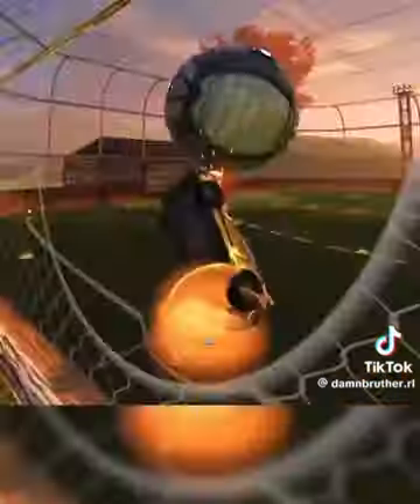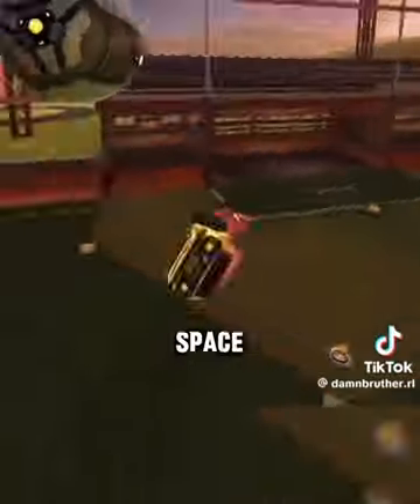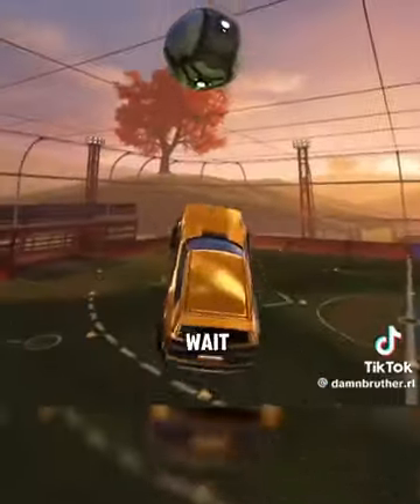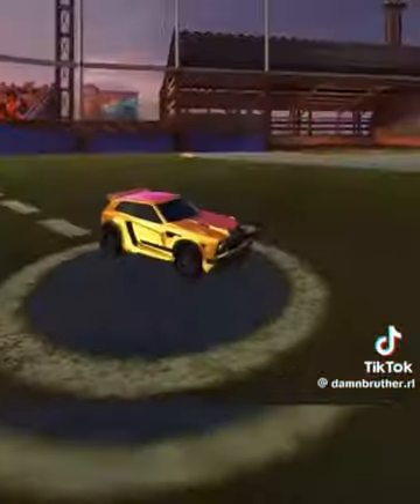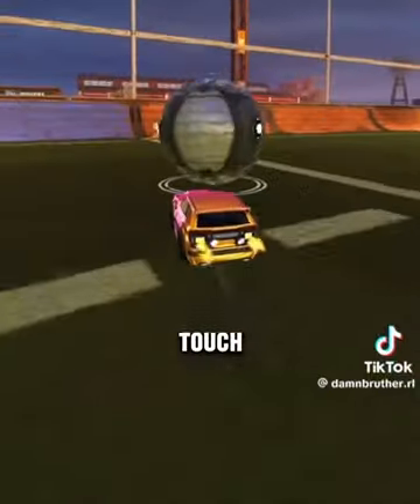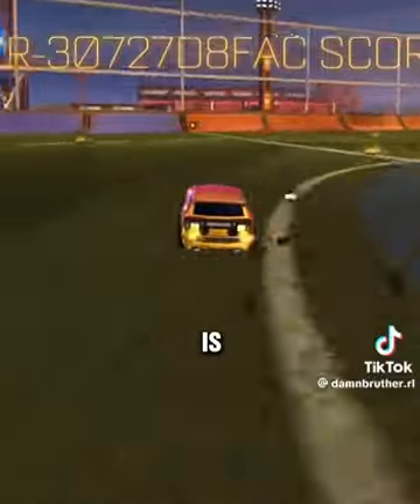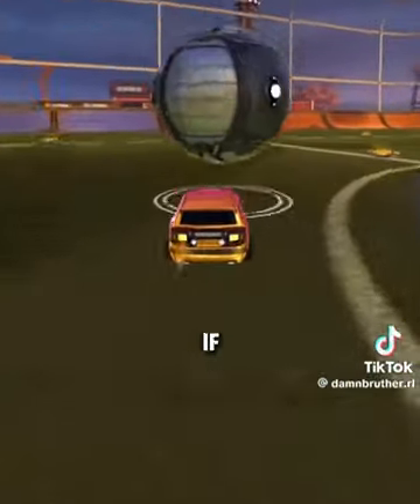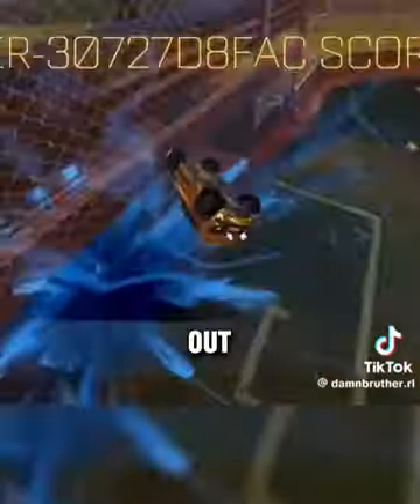Quick Flip Reset Tutorial rocketleague tutorial torial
How to flip reset in under 5 mins 😁😎